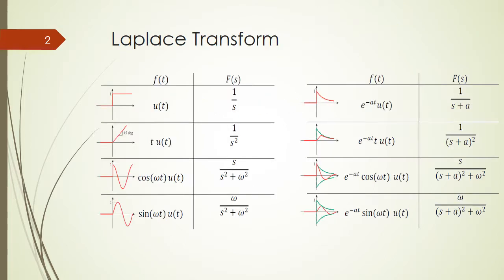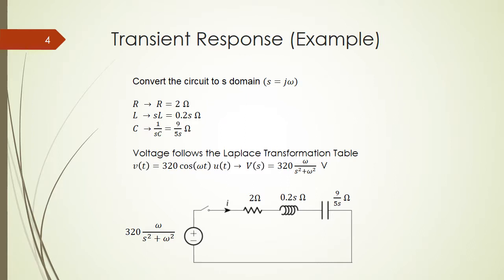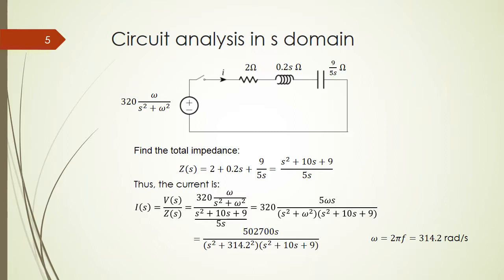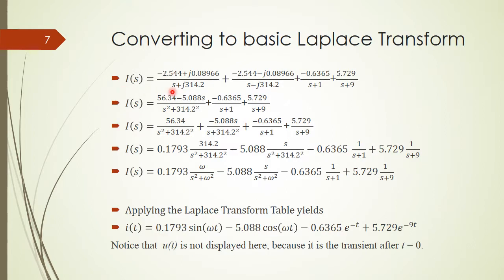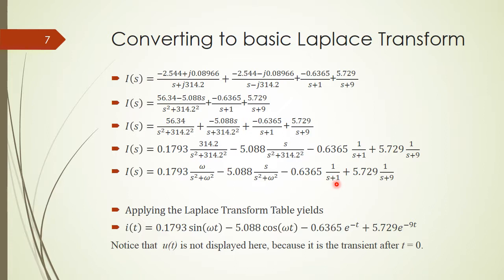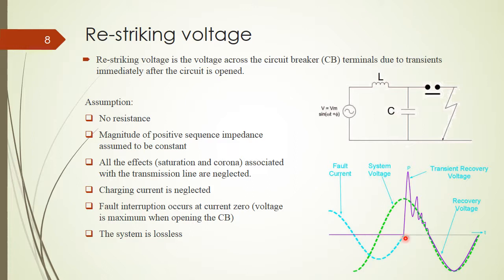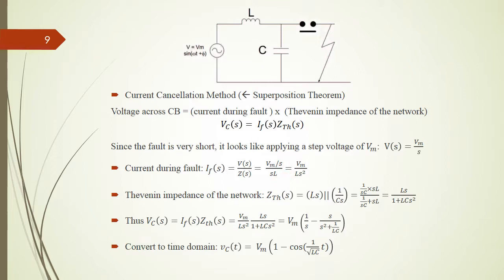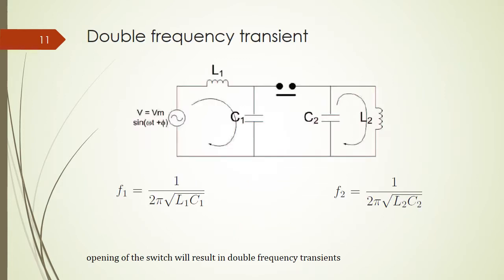Lecture 9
PCT Lecture 9: Transient Response